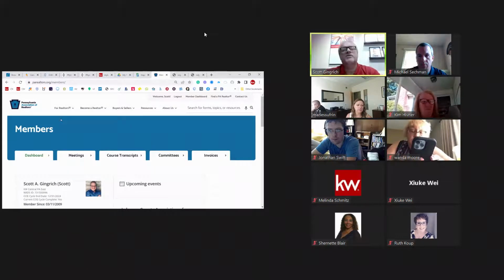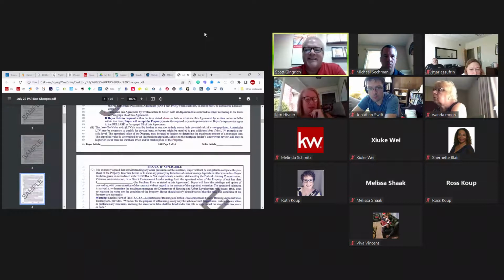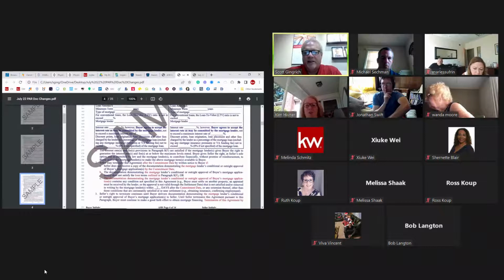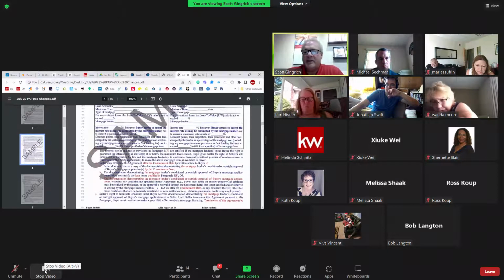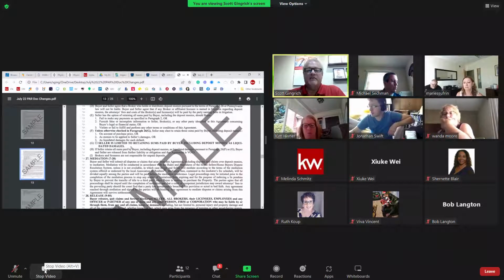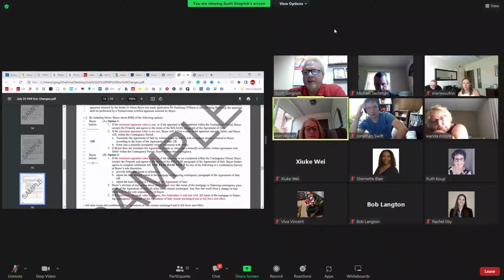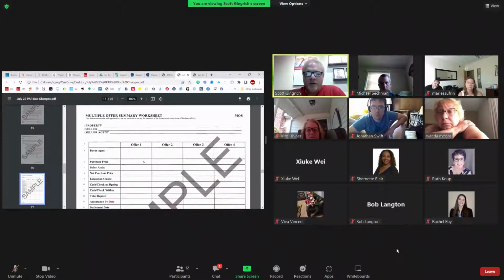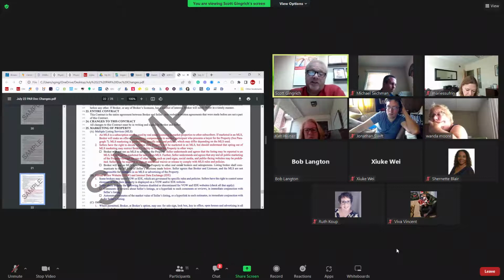July Updates to PAR Documents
In case you missed it, our broker, Scott Gingrich covers all the July updates to the agreement of sale and other PAR docs.